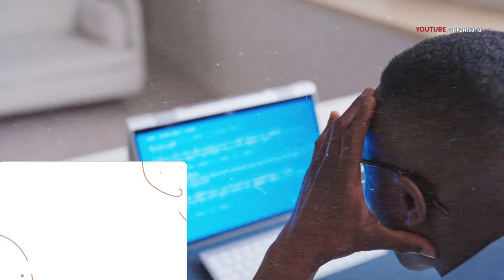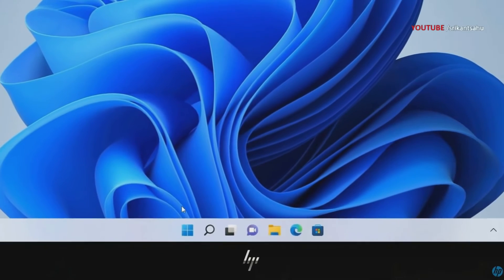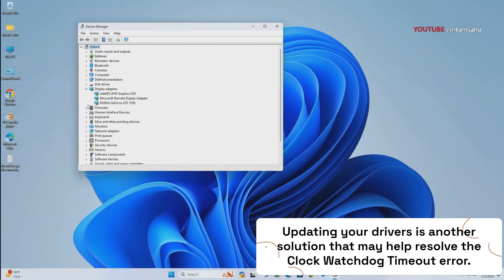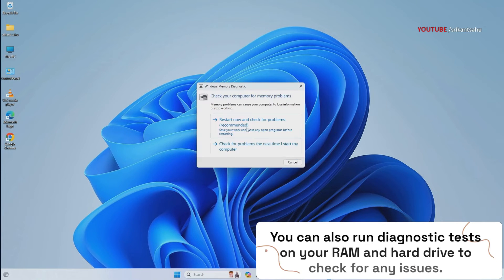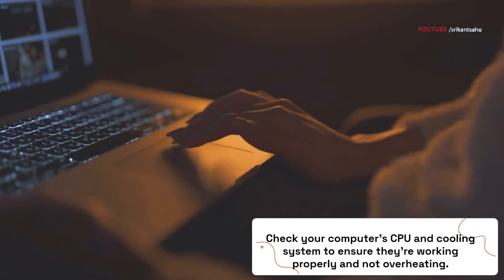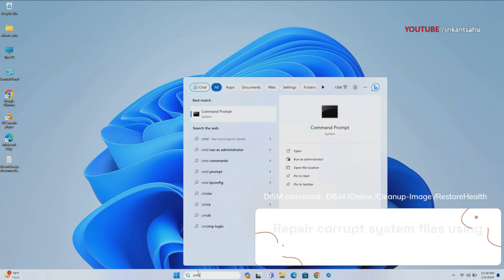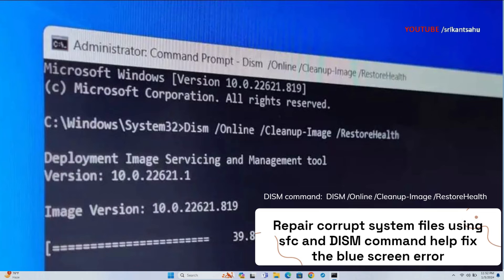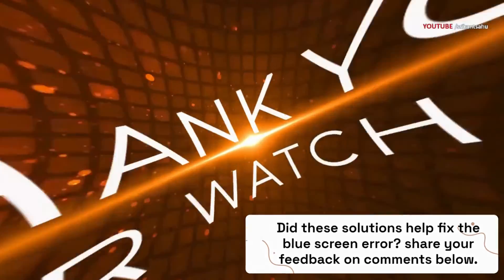Fix "Clock Watchdog Timeout error" on windows 11 | Blue Screen of Death | 2025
The "Clock Watchdog Timeout error", usually trigger when a system's CPU fails to respond within the expected time frame. This error suggests a timeout in the communication between the processor cores or threads, often due to hardware or driver conflicts. Here is how to fix the Clock Watchdog Timeout error on Windows 11.

00:00 Reason behind Clock Watchdog Timeout error
00:30 Disconnect External Devices
01:10 Boot into safe mode
02:03 Update Device Driver
03:05 Rum Memory Diagnostic Tool
04:13 Check computer overlocking
04:48 Scan for Malware infection
05:22 Run SFC and DISM command
06:34 Update Windows 11
07:00 Perform System Restore

Clock Watchdog Timeout error Windows 11

Incompatible or malfunctioning hardware, outdated or faulty drivers, overheating of the CPU, and issues with RAM or the hard drive are common reasons behind this blue screen error.

1. Check for any recently installed hardware or software that could be causing the conflict.

2. You can also try disabling any unnecessary hardware or peripherals connected to your computer.

3. You can also try booting your computer in Safe Mode to see if the error still persists.

4. Updating your drivers is another solution that may help resolve the Clock Watchdog Timeout error.

5. You can also run diagnostic tests on your RAM and hard drive to check for any issues.

6. Check your computer's CPU and cooling system to ensure they're working properly and not overheating.

7. Another solution is to run a system scan using antivirus software to check for any malware or viruses.

8. Repair corrupt system files using sfc and DISM commands help fix the blue screen error

9. The latest Windows update may have bug fix for this error, let's check for Windows update

10. Use System Restore to return back to a previous working state.